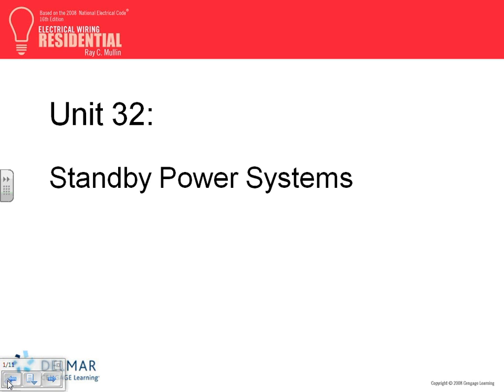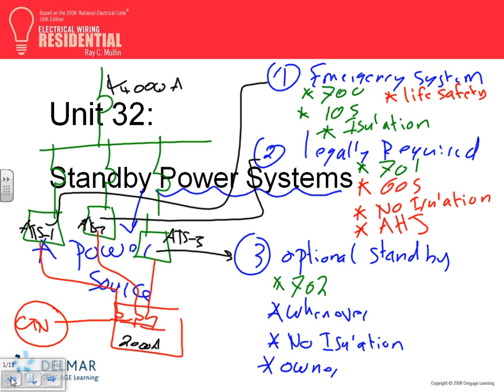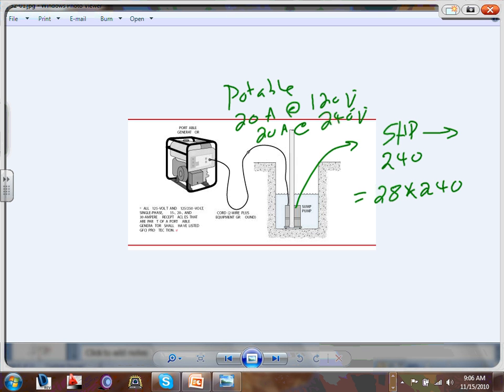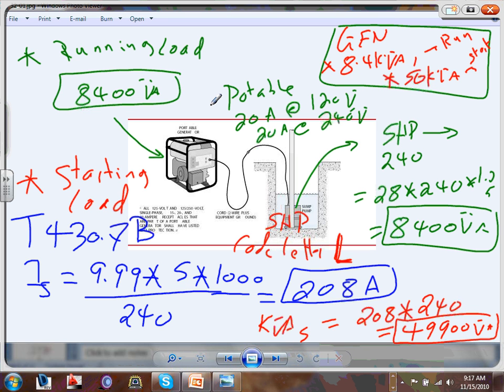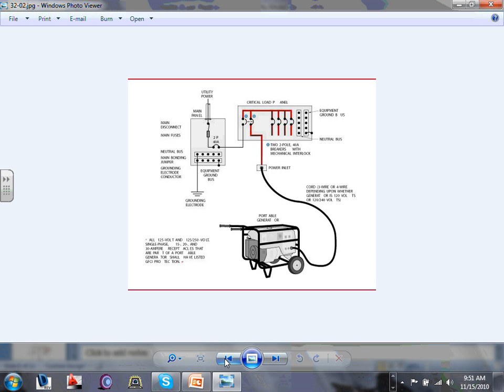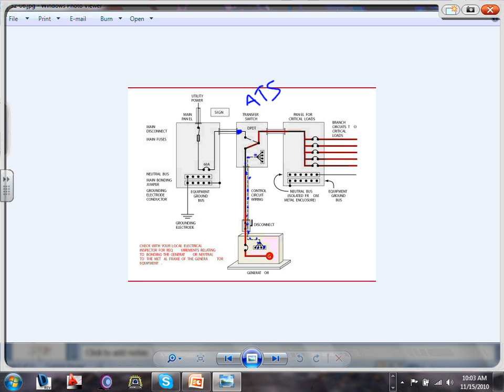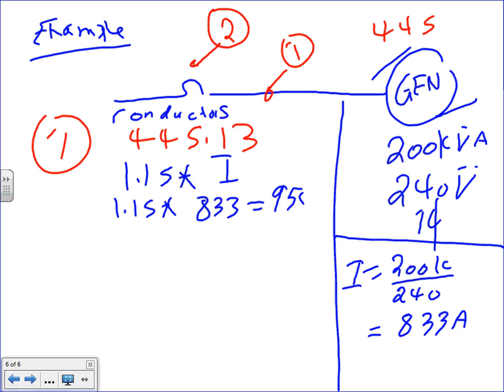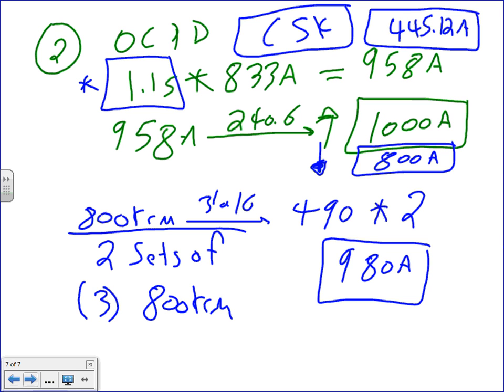Ch#32-11-15-10.wmv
Wiring residential building based on NEC.